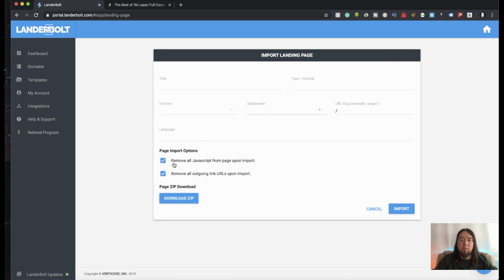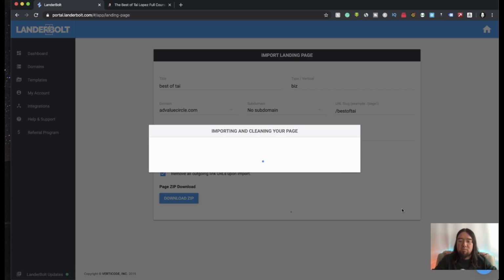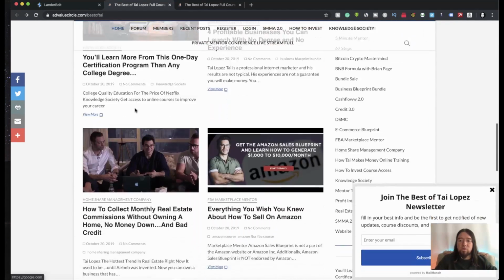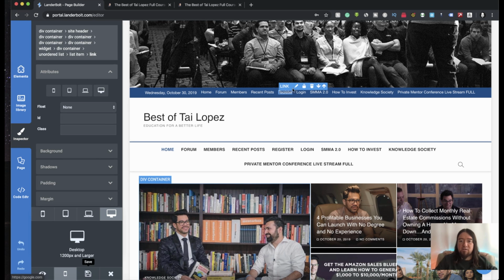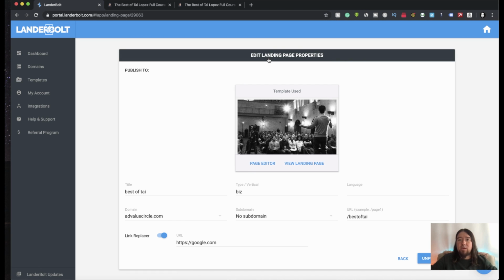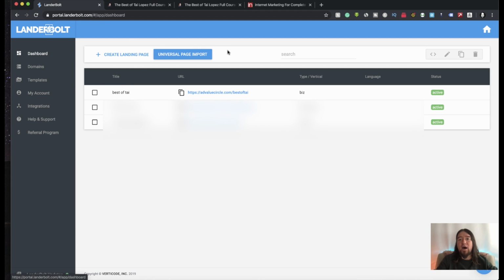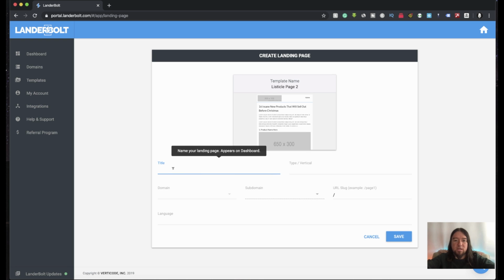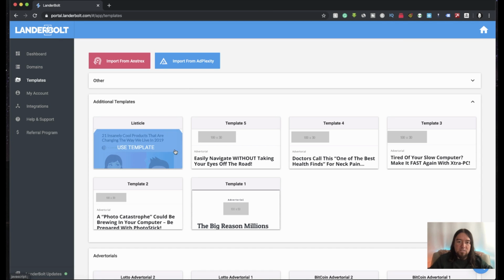Build A Landing Page in 2 Seconds! LanderBolt Review and Demo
Landerbolt Trial Introducing LanderBolt, the world’s best LMS. The Gold Standard Landing-Page Tool For Quick Deployment, Cloud-Hosting, Visual Editing, Performance Marketing, and so much more.

All my favorite business tools will be listed on this page (includes any software or products I review on this channel) You’ll find important tools to help your business grow here as well as the top products I use in my business.

These were my results. Your results will vary based on